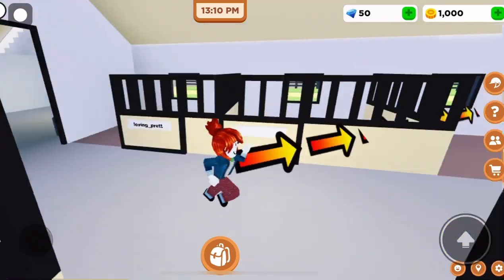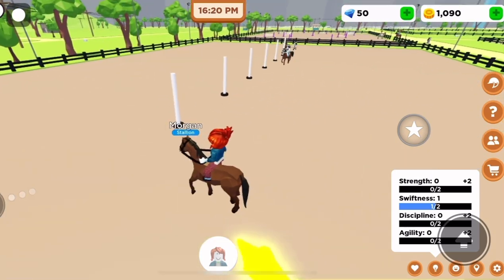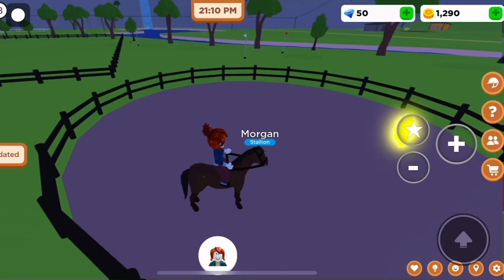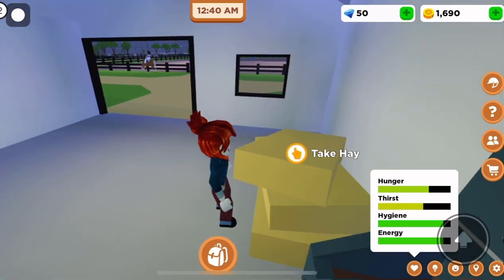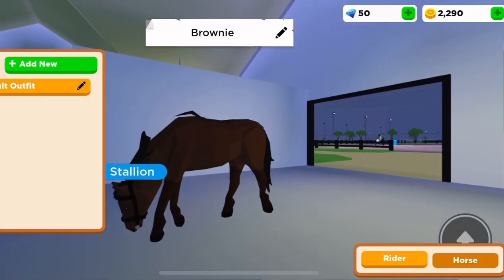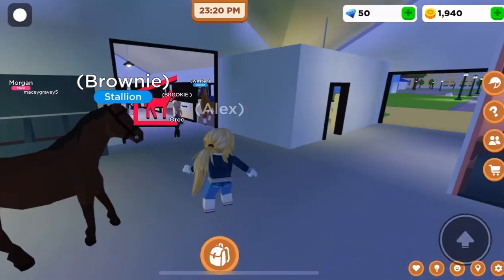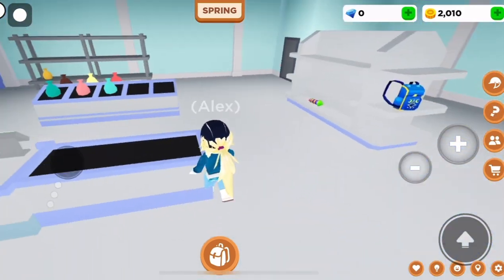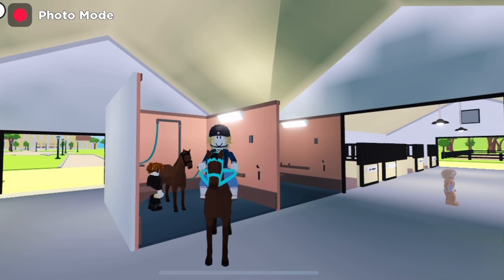🐴 HORSE VALLEY BEGINNER GUIDE! 🫡 || roblox horsevalley || alextheequestrian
THANKS SO MUCH FOR ALL THE SUPPORT! WE JUST HIT OVER 100 VIEWS ON THE LAST VIDEO! I CANT THANK YOU GUYS ENOUGH! 😭🤍🙏